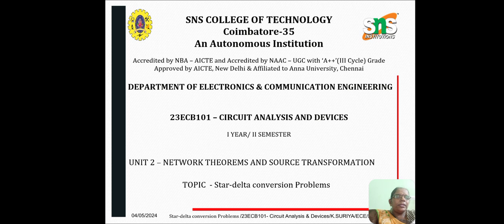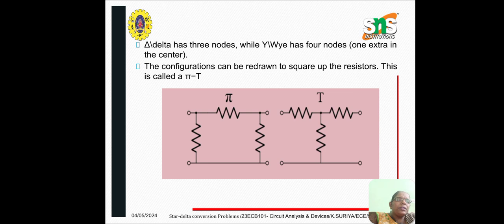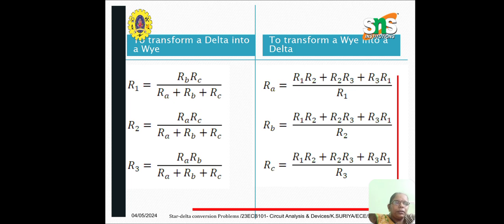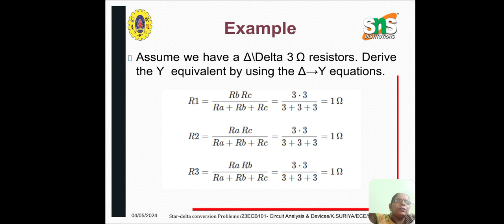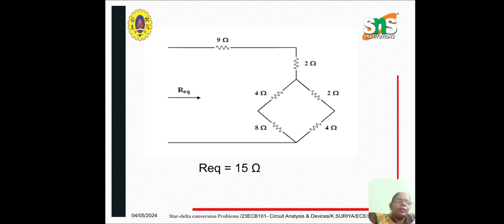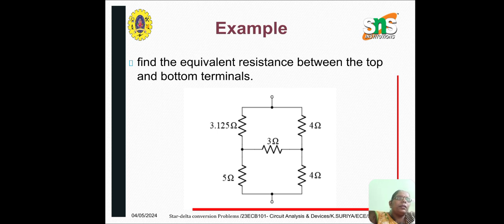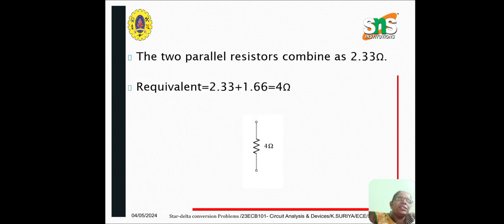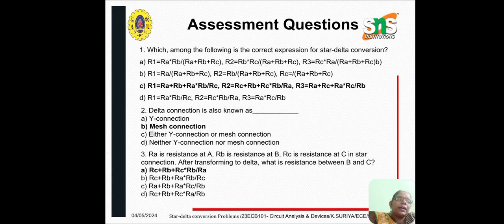Star - Delta transformation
The star to delta conversion can be defined as the value of the resistor on any one side of the Delta network, and the addition of all the two resistor product combinations in the stat network circuit separate with the star resistor which is placed straightly opposite to the delta resistor being found.